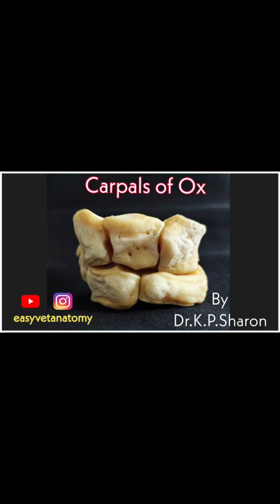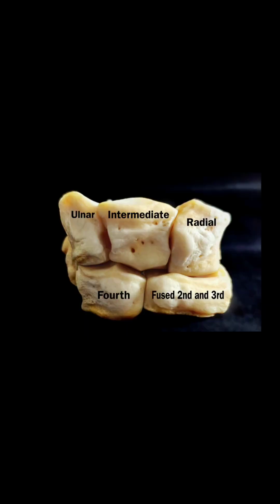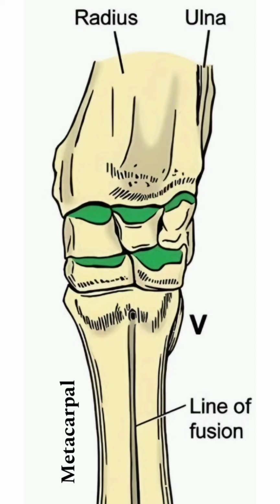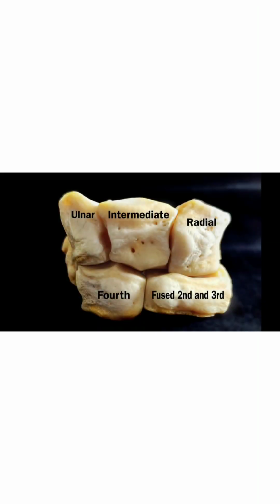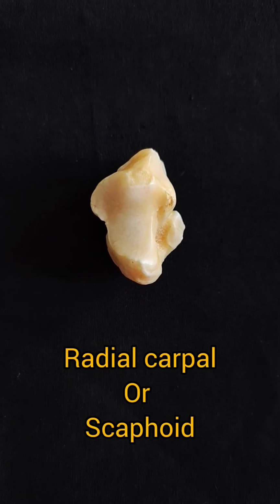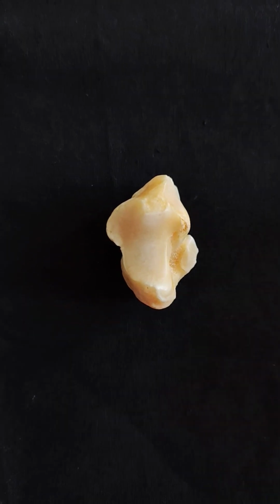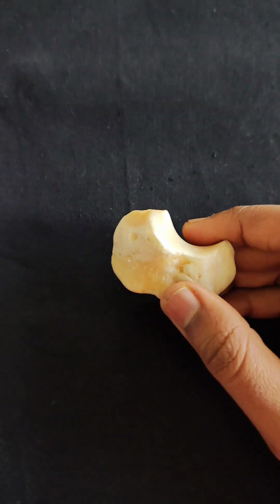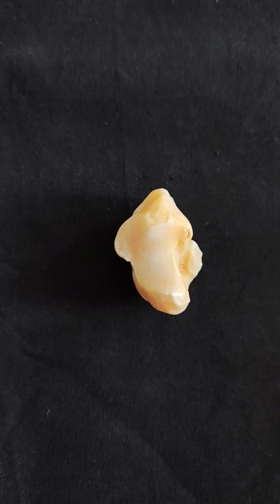Study of Carpal bones of Ox ||Veterinary Osteology|| Dr KP Sharon Nancy Nikhila